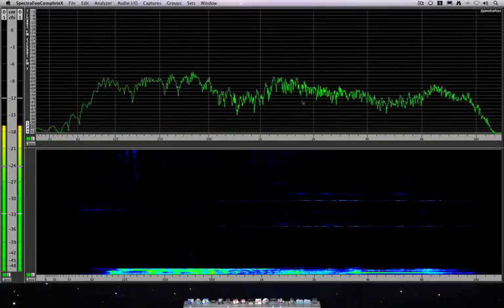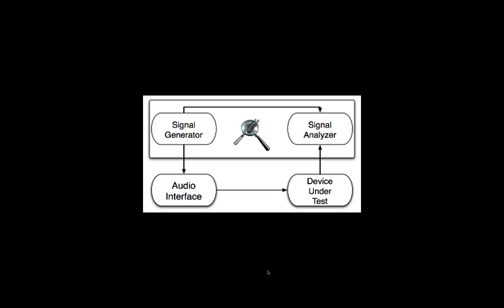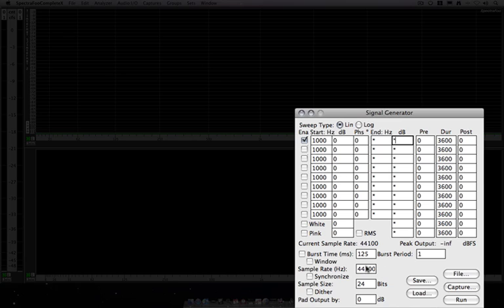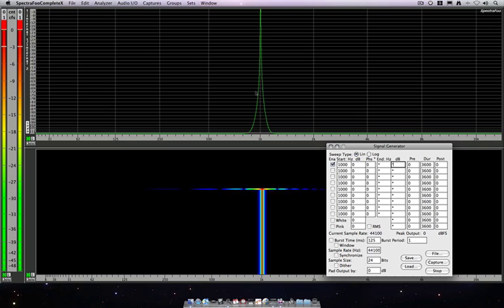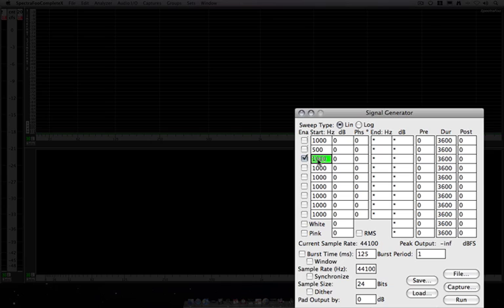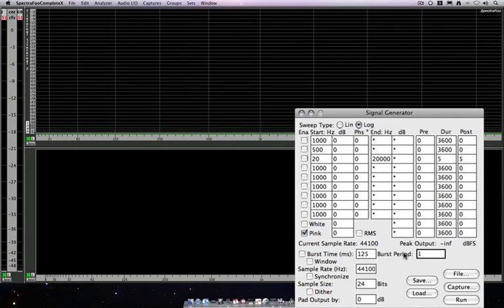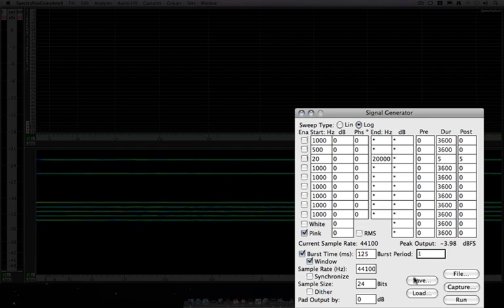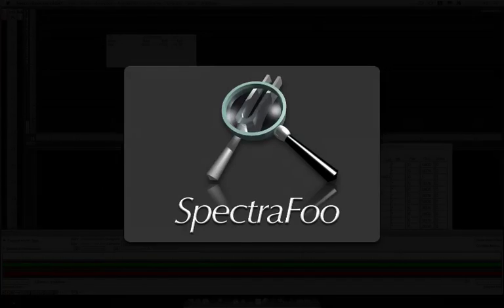SpectraFoo: Signal Generator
Using Foo's signal generator for testing and audio analysis